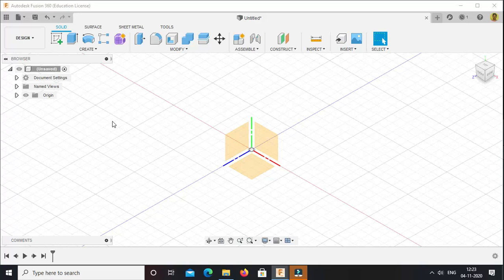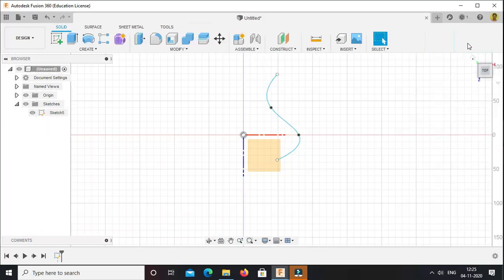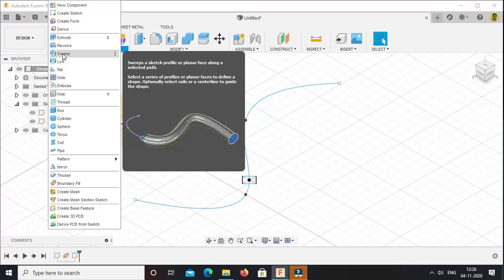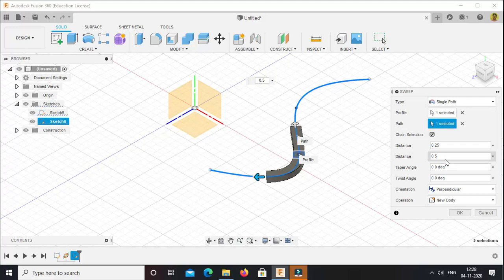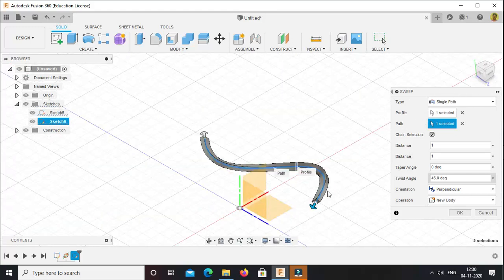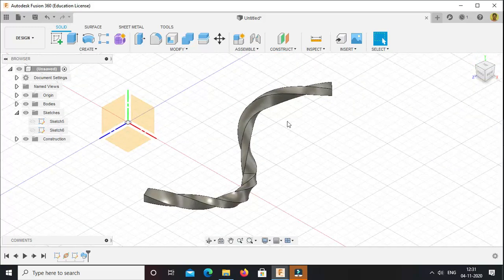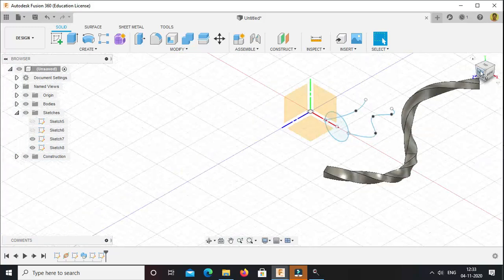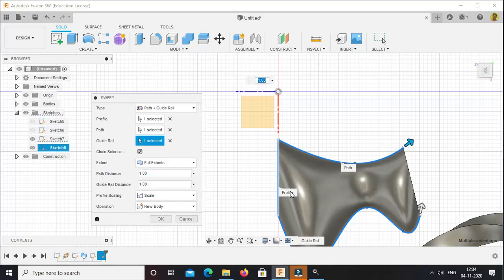CAD Modelling - sweep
This video explains how to use sweep feature for 3-D modelling using fusion 360 software